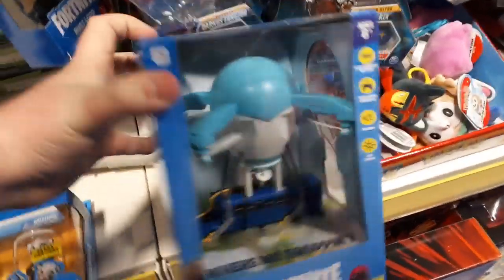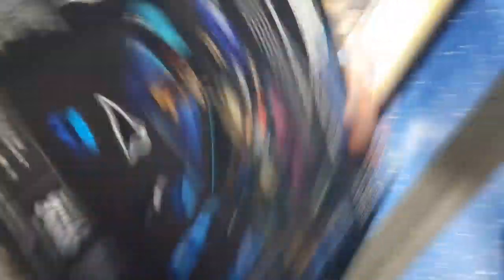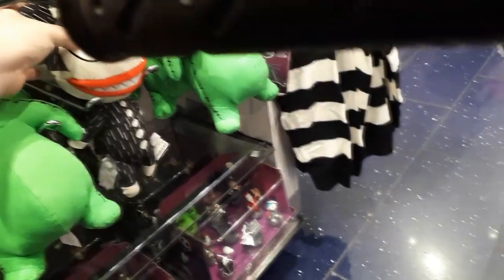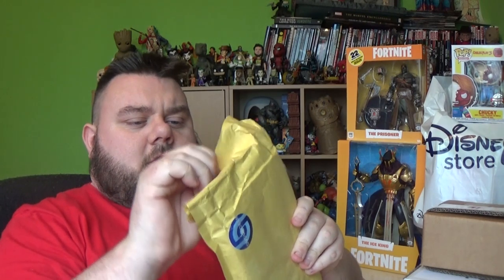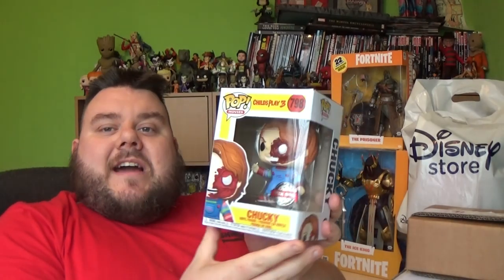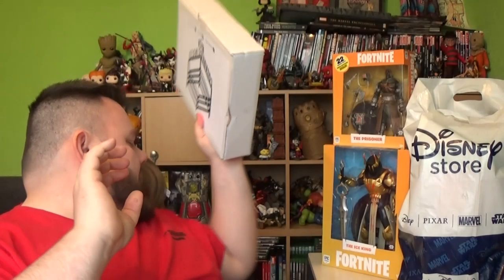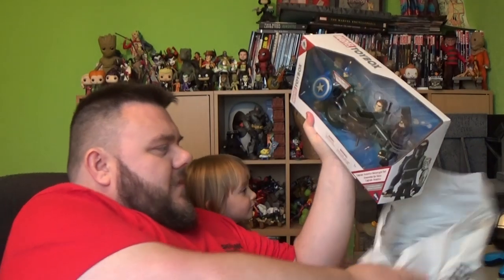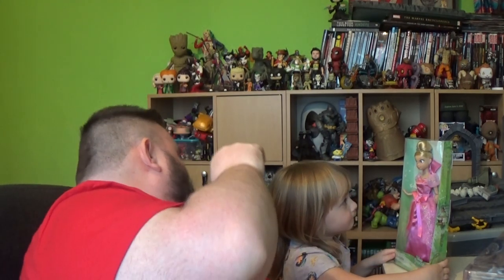NEW TOY HAUL - Marvel Legends, Star Wars Black Series, Fortnite, Disney Store, Dvds & More!!